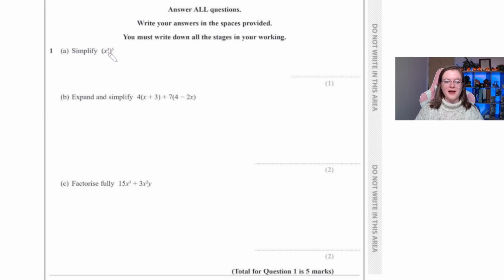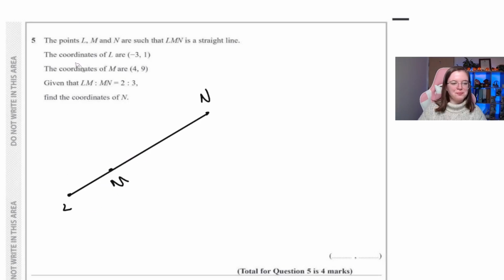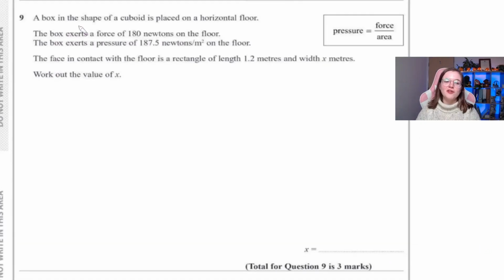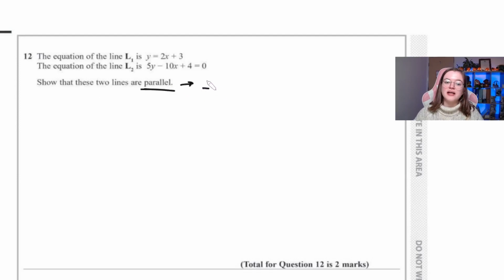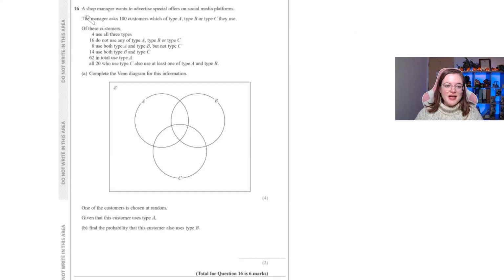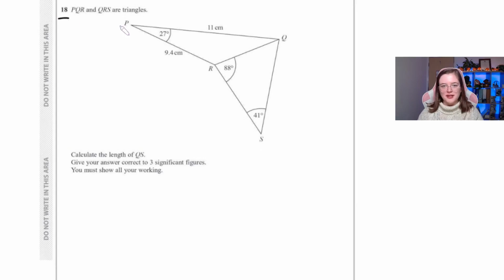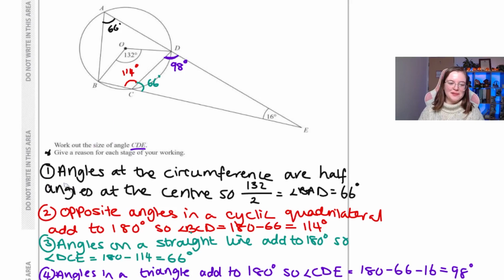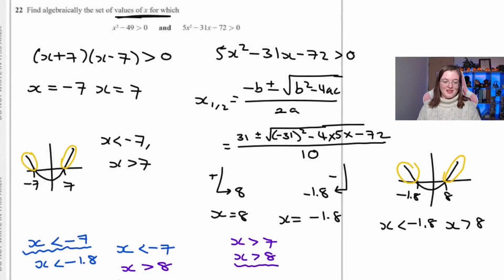WALKTHROUGH Maths Paper 2 June 2022 Edexcel Higher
In this video we'll be going through the June 2022 higher higher paper 2 from Edexcel.

💖 About me:
 - I'm a full-time private tutor - I graduated from QMUL with a first-class degree in Material Science & Engineering

I don't look at the exam paper before I start recording, that way you can see how I deduce what to do for each exam question.

Below are the timestamps for each question, incase you'd prefer to jump around:
00:00:00 - Introduction
00:00:19 - Q1: Rules of Indices, Expanding and Factorising
00:02:18 - Q2: Transformations
00:04:05 - Q3: Error Intervals
00:05:22 - Q4: Area
00:09:34 - Q5: Similar shapes with ratio
00:12:41 - Q6: Depreciation
00:14:34 - Q7: Exchange Rates
00:18:42 - Q8: Using a Calculator
00:20:21 - Q9: Pressure = Force/Area
00:22:27 - Q10: Box Plots
00:28:16 - Q11: Proportion
00:30:15 - Q12: Proving two lines are parallel
00:31:48 - Q13: Transformations
00:35:22 - Q14: Capture recapture
00:37:04 - Q15: Ratio
00:40:34 - Q16: Venn Diagrams
00:44:41 - Q17: Volume of a cone/hemisphere
00:50:17 - Q18: Sine/Cosine rules
00:54:26 - Q19: Functions
00:57:04 - Q20: Circle theorems
01:01:31 - Q21: Transforming Graphs
01:05:18 - Q22: Quadratic Inequalities
01:43:36 - Conclusion

The exam practice paper sets featured in this series of videos are owned and produced I am using them here for instructional purposes.

The solutions to these practice papers are my own personal solutions, and have not been provided or approved by Edexcel.